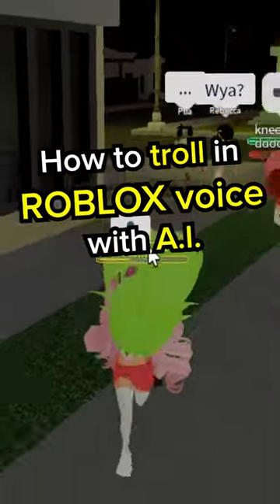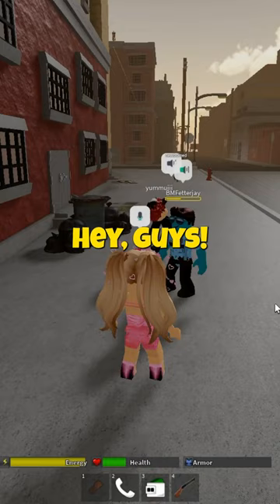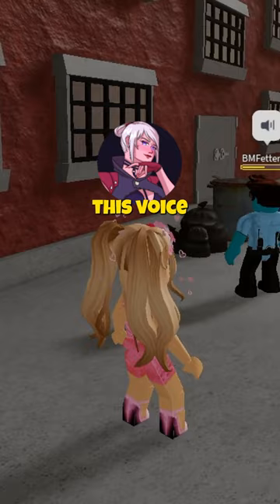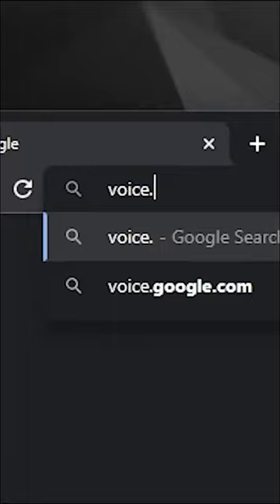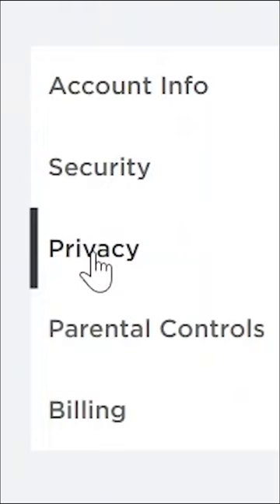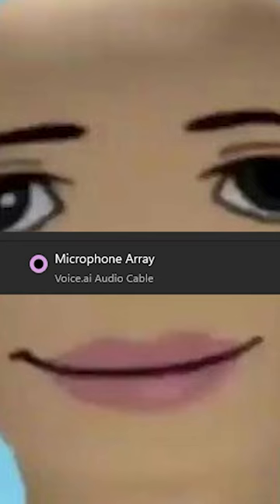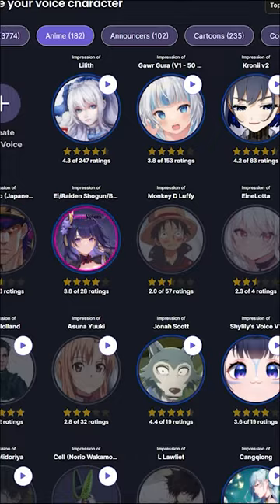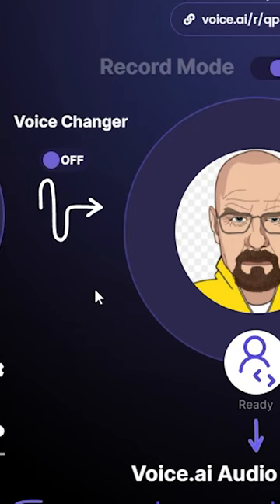ROBLOX voice chat Trolling with AI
How to use AI voice changer tech to troll in Roblox voice chat and talk to your friends on Discord, Zoom and other voice messengers!